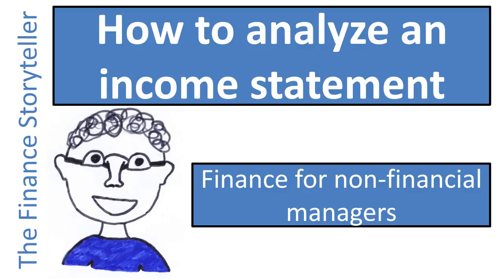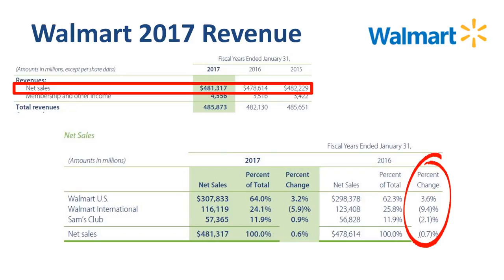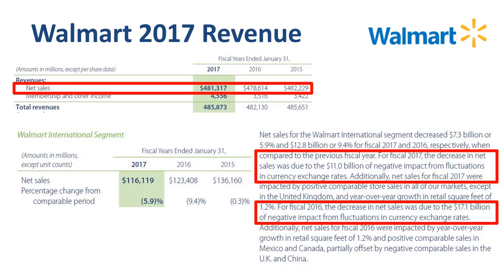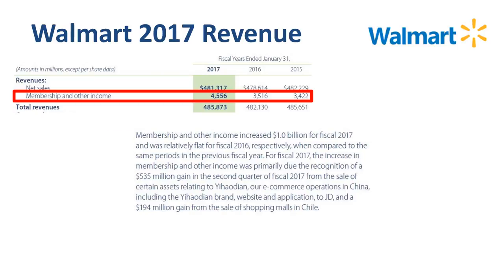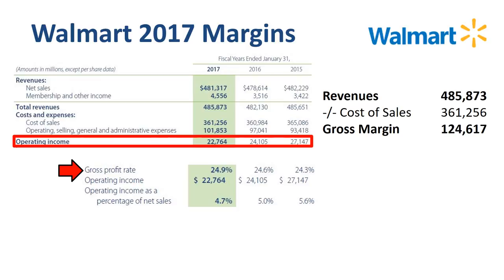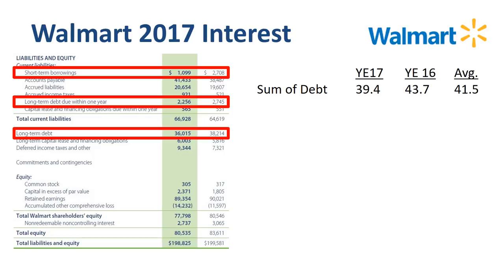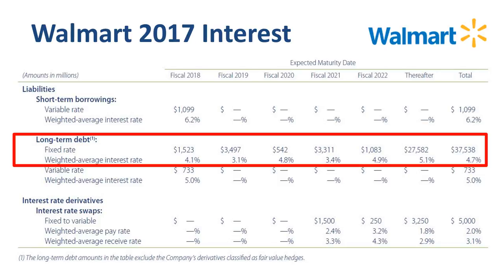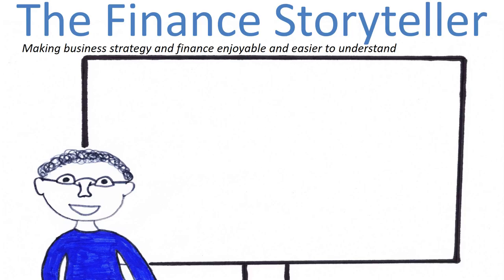How to analyze an income statement - Walmart example (case study)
What is an income statement? How to analyze an income statement? This income statement tutorial shows you how to get started with reviewing the income statement of a company, the same way I would do it with participants in one of my finance for non-financial manager courses.

⏱️TIMESTAMPS⏱️
00:00 How to analyze an income statement
00:13 Income statement example
01:23 Analyzing revenue
05:27 Analyzing profit margins
08:04 How to analyze net income
10:46 Analyzing the effective tax rate
11:44 Income statement analysis summary

Here is Walmart’s income statement, or profit and loss statement (P&L) for the fiscal years ended January 31st, 2017, 2016 and 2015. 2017 is on the left, 2015 on the right. The income statement can be found in the annual report. There is a lot of information here, we need to set priorities on which items we are going to dive into, to get the most valuable use of our analysis time.

My proposal would be to first dive into the revenue performance, which seems to have dropped from 2015 to 2016, and then has come back up in 2017. What are the main drivers for revenue?

Next I would look into the margin performance. How have gross margin, operating margin, and net income developed in relation to the fluctuations in revenue?

As retail is traditionally a fairly low margin industry, every penny counts. Net Income is almost 9 billion dollars lower than Operating Income, let’s review what is going on in the interest and tax lines.

Philip de Vroe (The Finance Storyteller) aims to make strategy, finance and leadership enjoyable and easier to understand. Learn the business vocabulary to join the conversation with your CEO at your company. Understand how financialstatements work in order to make better stock market investment decisions. Philip delivers training in various formats: YouTube videos, classroom sessions, webinars, and business simulations.